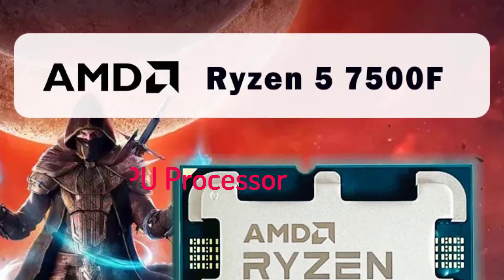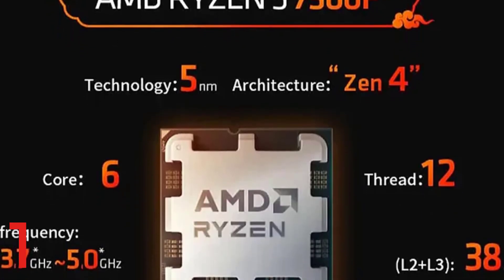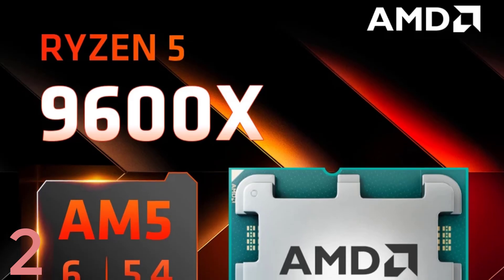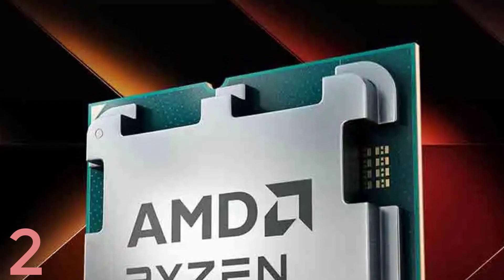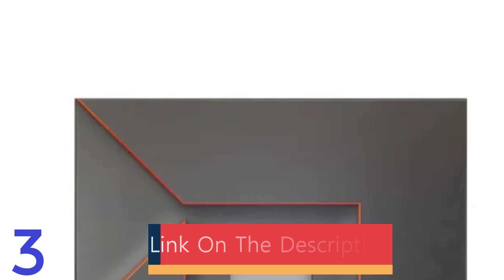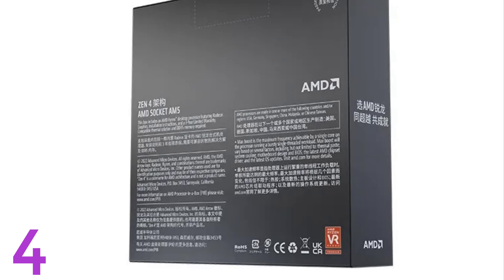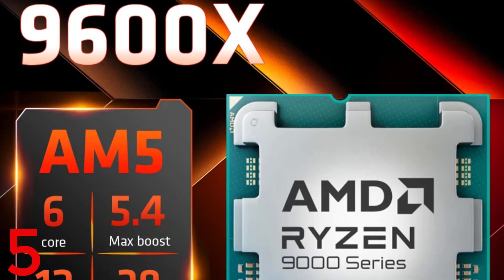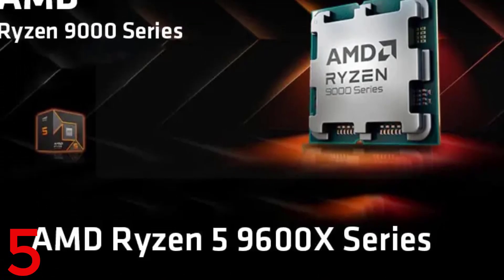Top 5 Best CPU Processor in 2025 on Aliexpress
Number 1.NEW AMD Ryzen 5 7500F R5 7500F 3.7GHz 6-Core 12-Thread CPU Processor 5NM L3=32M 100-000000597 Socket AM5 Without cooler

Number 2.NEW AMD Ryzen 5 7500F R5 7500F 3.7GHz 6-Core 12-Thread CPU Processor 5NM L3=32M 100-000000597 Socket AM5 Without cooler

Number 3.NEW AMD Ryzen 5 7600X R5 7600X 4.7 GHz 6-Core 12-Thread PCIE 5.0 105W CPU Processor 5NM L3=32M 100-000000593 LGA AM5 프로세서 Gaming

Number 4.NEW AMD Ryzen 5 5600 R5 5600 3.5 GHz 6-Core 12-Thread CPU Processor 7NM L3=32M 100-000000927 Socket AM4 No Fan

Number 5.AMD Ryzen 5 9600X Processor 5.4GHz 6-Core 12-Thread 38MB Game Cache 4NM TDP 65W Socket AM5 Gaming CPU Zen 5 Integrated Graphics